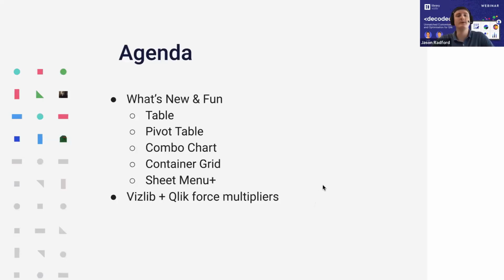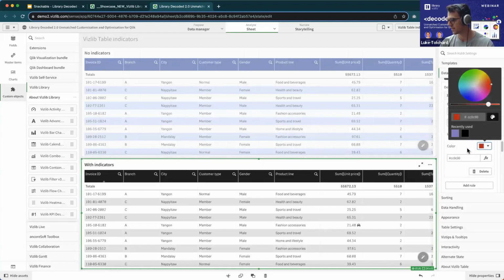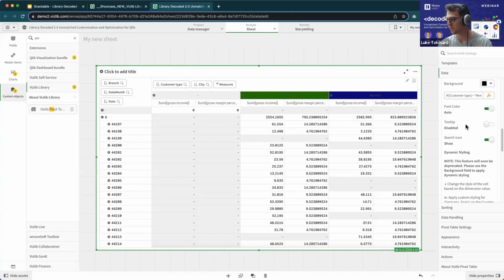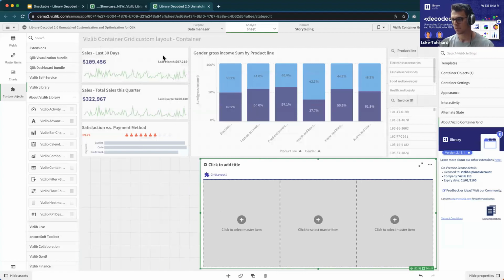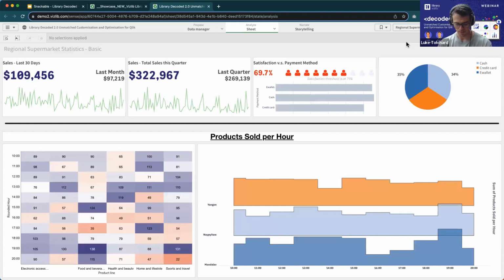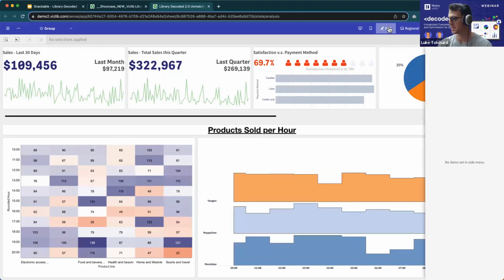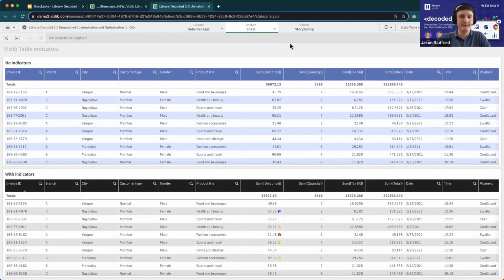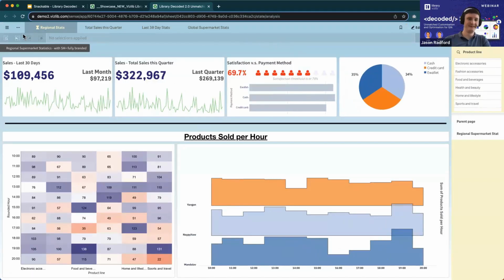Library DECODED 2.0: Unmatched Customisation and Optimisation for Qlik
Join us for the fifth episode of our popular, success-focused Decoded series! In this installment, we take a deep-dive into the world of Vizlib Library, showcasing its latest feature releases, performance-driving tips, and demonstrating how it’s purpose-built to complement Qlik.

Your hosts - Luke Tolchard, Product Manager, and Jason Radford, Community Manager - highlight the broad scope of Vizlib Library’s powerful customisation capabilities, including CSS styling. And, the team show-off the little-known functionalities of the Side Menu.